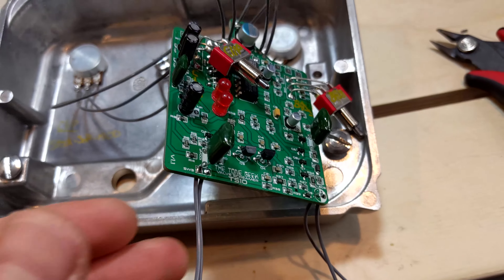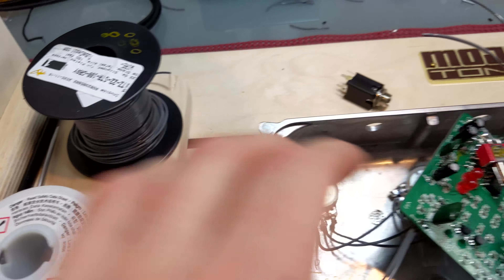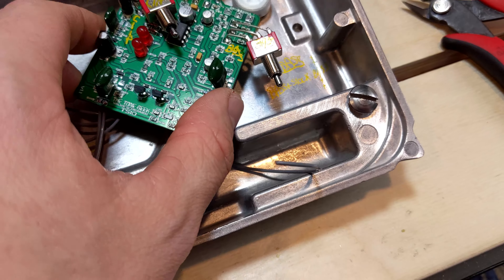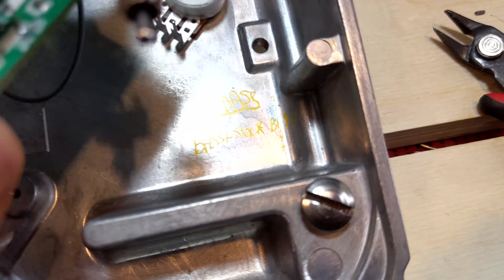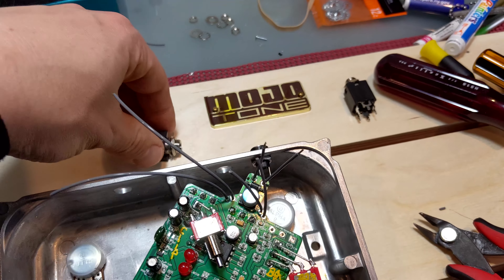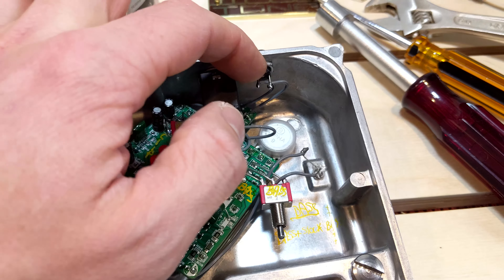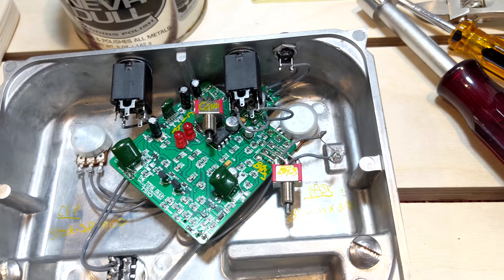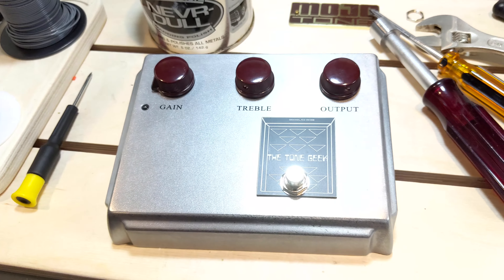The K10N Project | TS10 in a Klon Enclosure?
My friend had a crazy idea and this is the result. Hold my beer...

Bitcoin: 3JLMHvBycbZMkzVJFznqBbhSfdGrPpVVkr